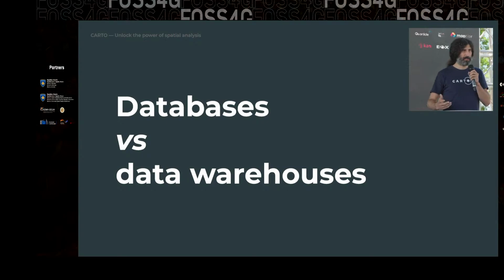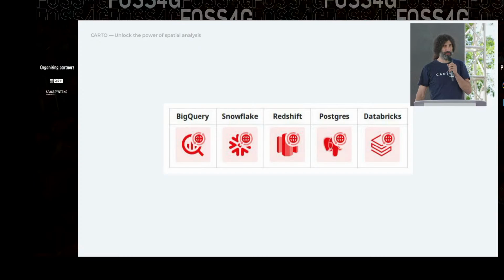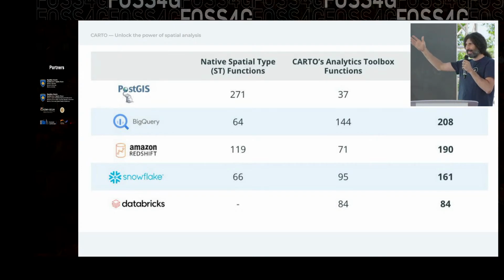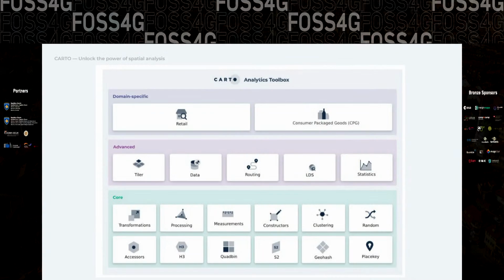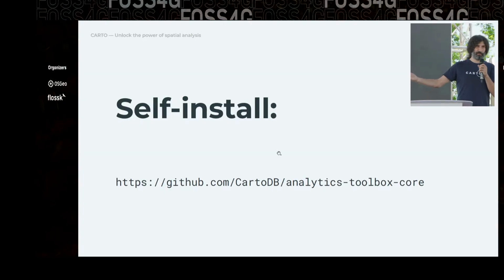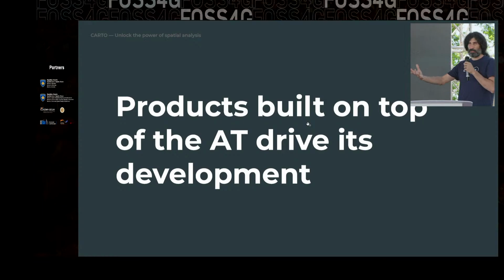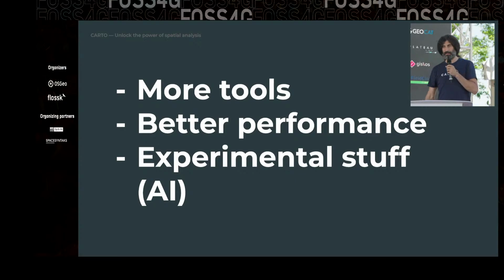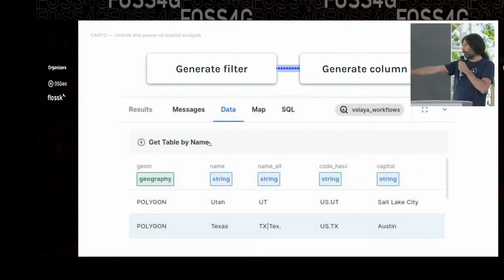FOSS4G Prizren 2023 - P15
FOSS4G 2023 Online!

Join us at 2023.FOSS4G.ORG for full program!

Organized by OSGeo and with more than 15 years of experience, this international annual gathering of location enthusiasts is the largest global gathering for geospatial software.

FOSS4G brings together developers, users, decision-makers and observers from a broad spectrum of organizations and fields of operation. Through seven days of workshops, presentations, discussions, and cooperation, FOSS4G participants create effective and relevant geospatial products, standards, and protocols.